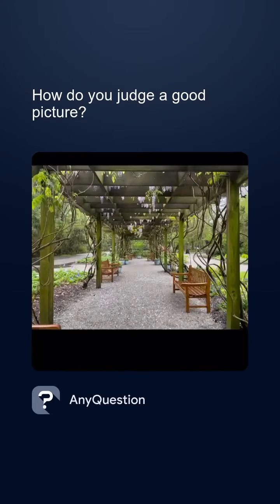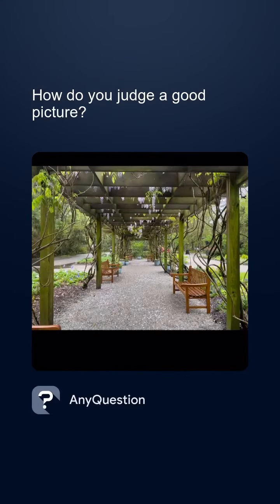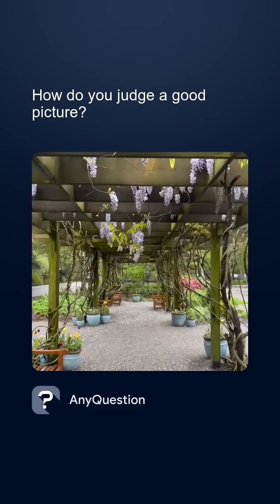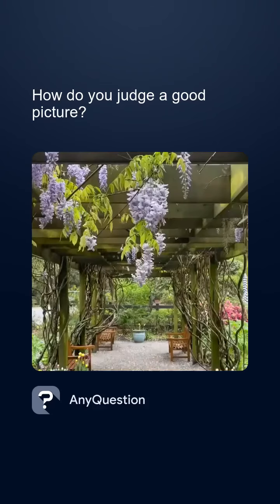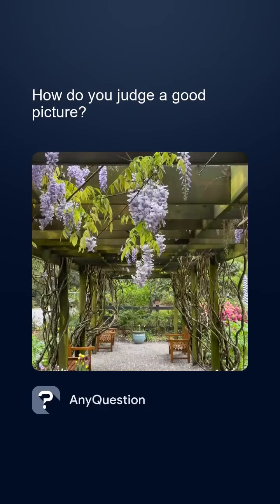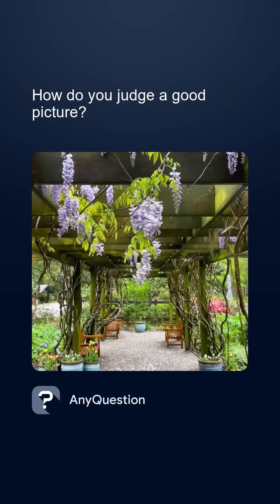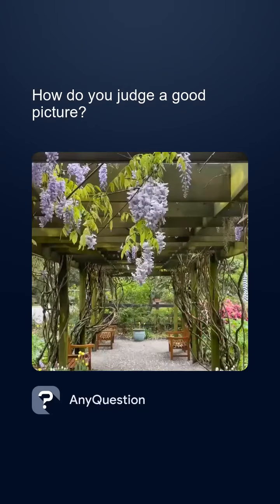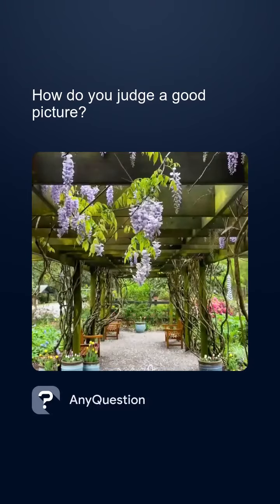What’s a Good Photo??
What makes a photo “good”? It has to answer three basic questions.
On Line tutorials, workshops, tutoring, ebooks.